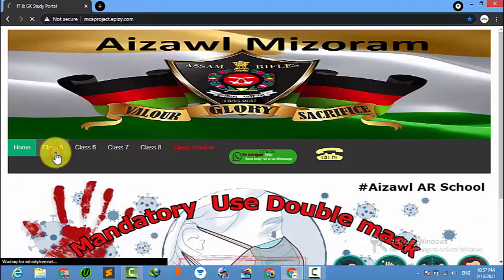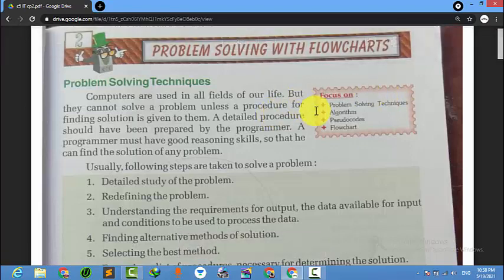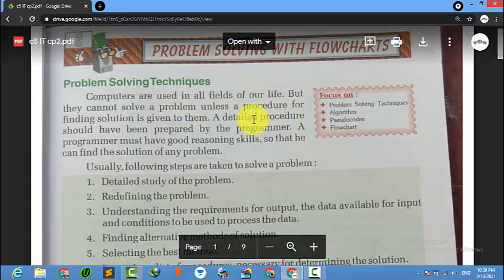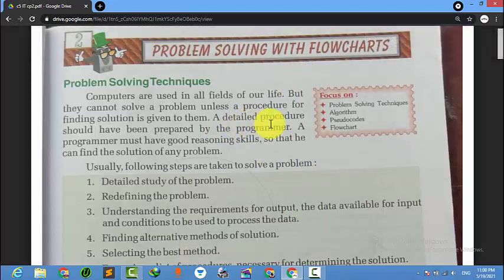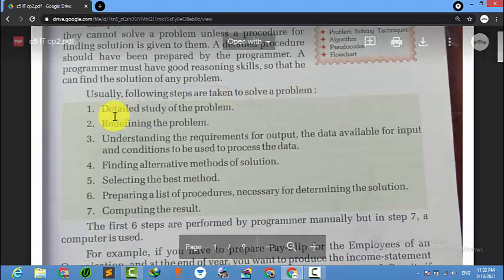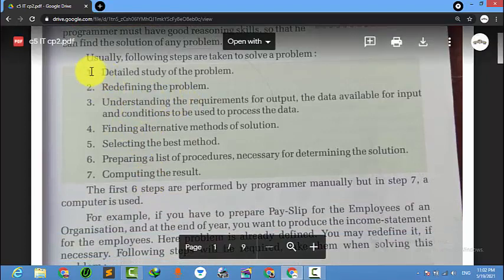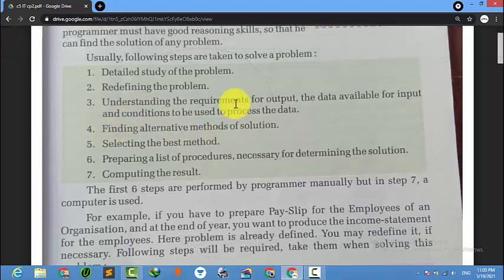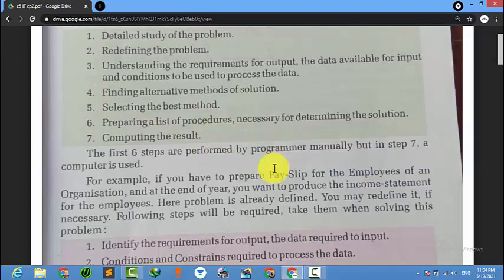Class 5 IT : Chapter 2 : Flowchart Introduction || Part 1